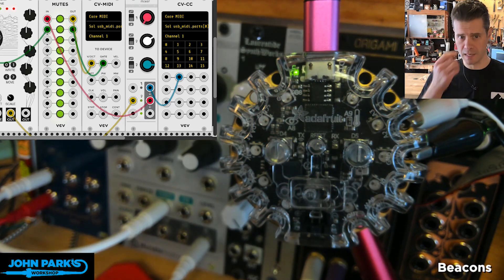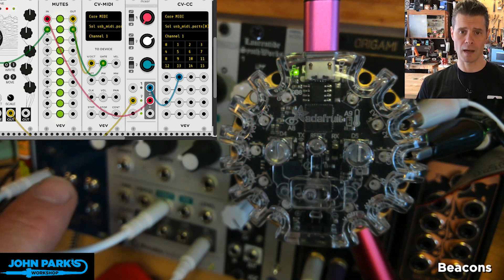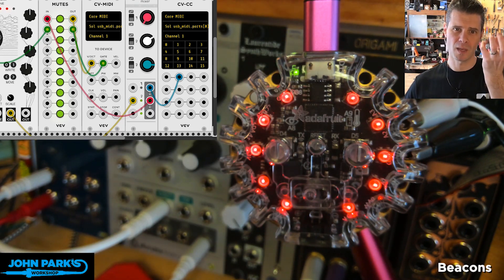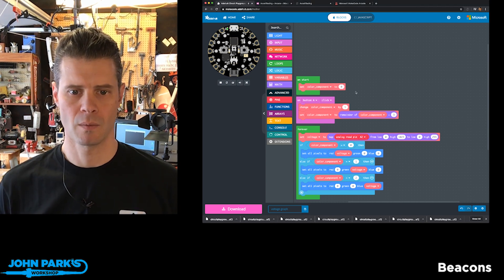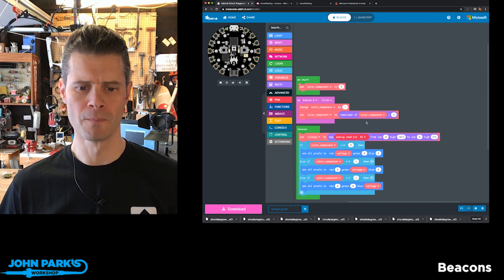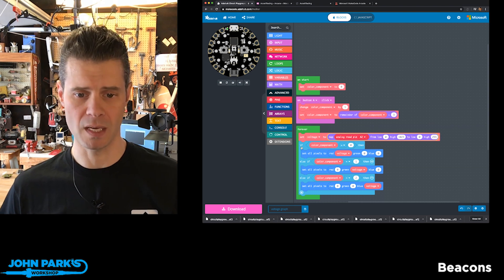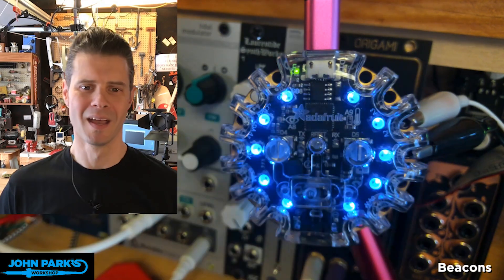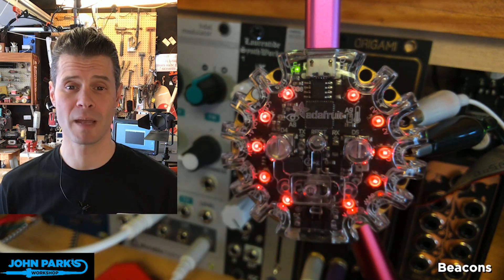MakeCode Minute: Synth Volt Meter @adafruit @johnedgarpark adafruit @MSMakeCode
In this week's MakeCode Minute: Synth Volt Meter @adafruit @johnedgarpark adafruit @MSMakeCode.
Use the Circuit Playground Express as a voltage meter -- in this case to show the rate of a synthesizer modulator!

Winterbloom Sol module by Thea Flowers